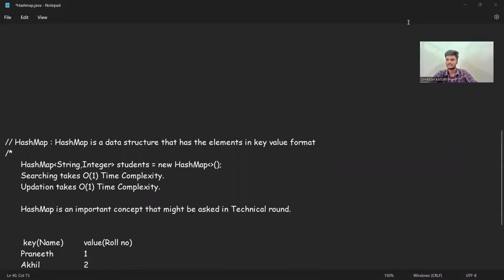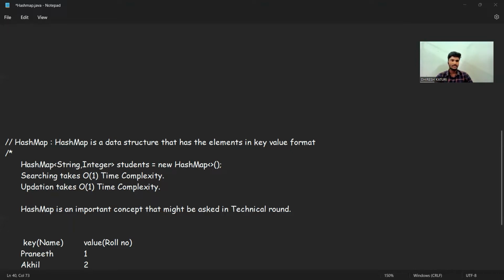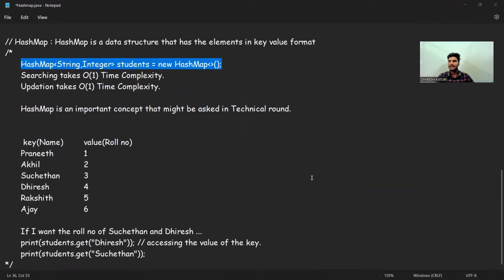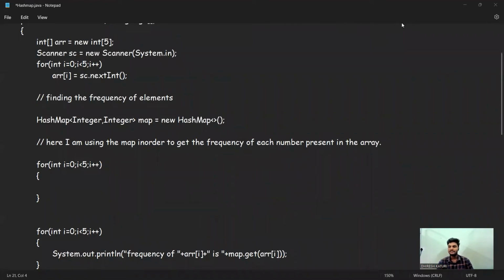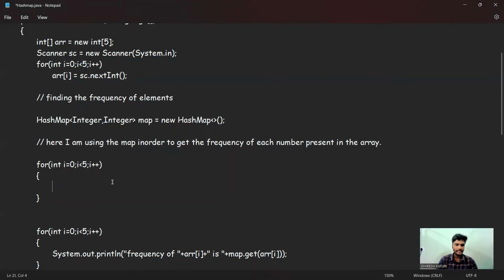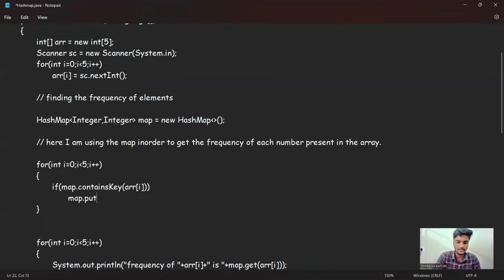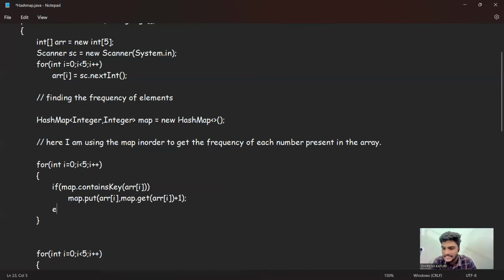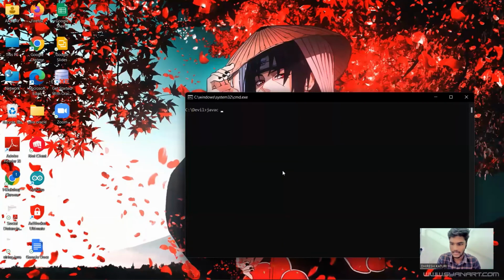HashMap(Collection Framework in Java). Frequency of each number in an array.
Hey.. guys this is Praneeth, a coding enthusiast and here I am sharing my views on HashMap also here I am considering an example of obtaining the frequency of each element in an array with O(N) time complexity using hashmap.